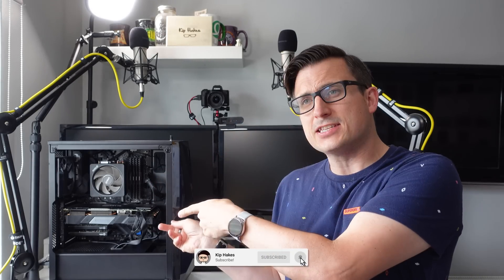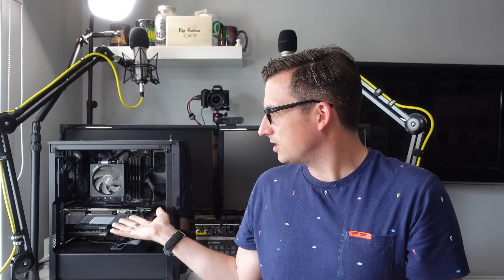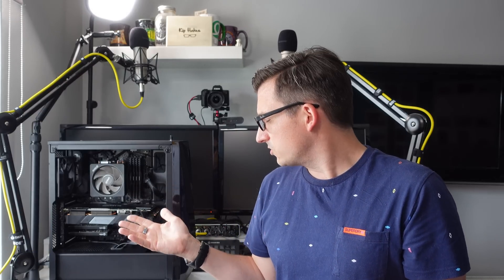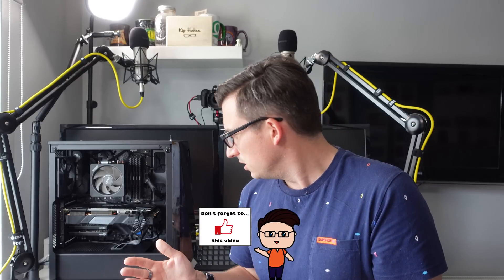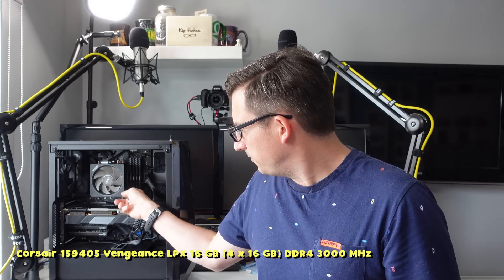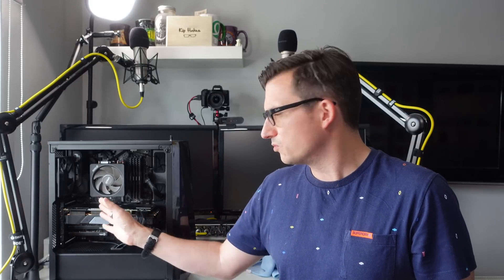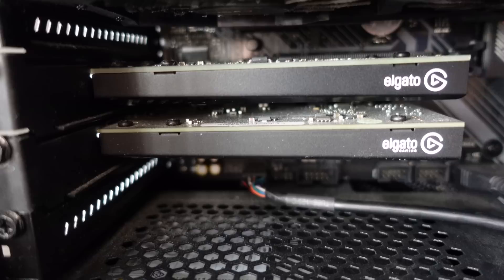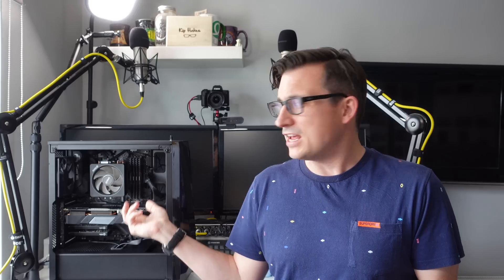How to Build a PC : Part 2 - My Finished AMD Ryzen 7 Build for Streaming in a Corsair DELTA Case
Soooo.. earlier in the year I made THIS VIDEO - showing the process of me building my new PC. Since then, it's had a good chunk of upgrades and changes, and I wanted to answer a few of the comments too.

So on a quiet Sunday morning, when I had it up on my desk to clean some of the dust, I thought I'd give you a tour of my FINISHED AMD Ryzen 7 Build in a Corsair SPEC DELTA Case.

Please remember - I'm in NO WAY an expert, I'm just a guy who built a computer, it's not the snazziest or the best, but it works. Any questions or comments, just drop them and I'll try my best to help.

Full 'Final' Spec Details -

PC
Case - Corsair SPEC-DELTA Carbide Series, RGB Tempered Glass Mid-Tower ATX Gaming Case - Black - UK / USA
PSU - Corsair CP-9020102-UK CX550M 550 W 80+ Bronze Certified ATX Power Supply Unit - UK / USA
Motherboard - ASUS TUF Gaming B450-PLUS ATX Motherboard - UK / USA
CPU - AMD Ryzen 7 2700X Processor with Wraith Prism RGB LED Cooler - UK / USA
RAM - 62GB - Corsair 159405 Vengeance LPX 16 GB (4 x 16 GB) DDR4 3000 MHz - UK / USA
GPU - Gigabyte GeForce RTX 2070 Super WINDFORCE OC 3x 8G - UK / USA
SSD Hard Drive 1 - Crucial MX500 CT1000MX500SSD1(Z) 1 TB Internal SSD - UK / USA
SSD Hard Drive 2 - Crucial MX500 CT1000MX500SSD1(Z) 2 TB Internal SSD - UK / USA
Capture Card 1 - Elgato Game Capture 4K60 Pro MK.2 - UK / USA
Capture Card 2 - Elgato Game Capture HD60 Pro - UK / USA